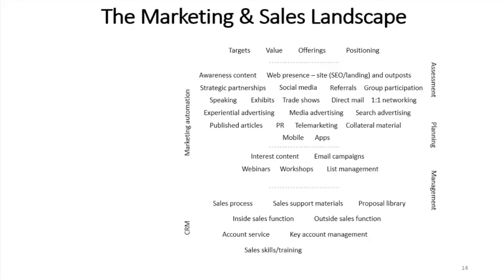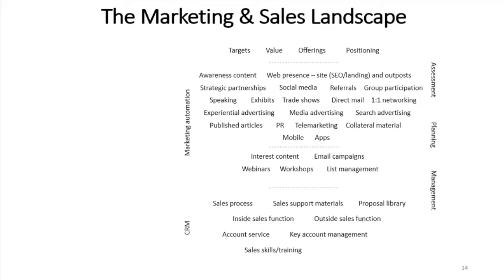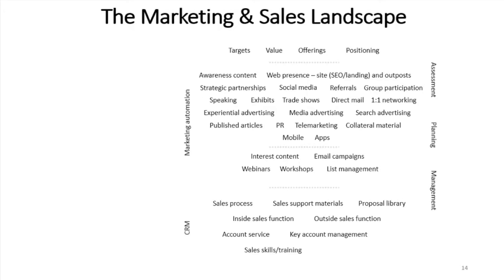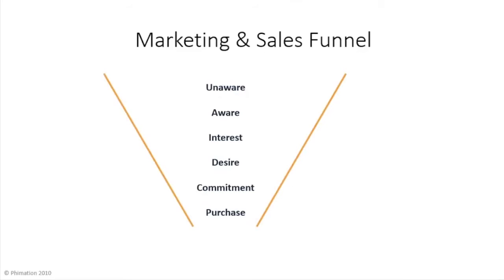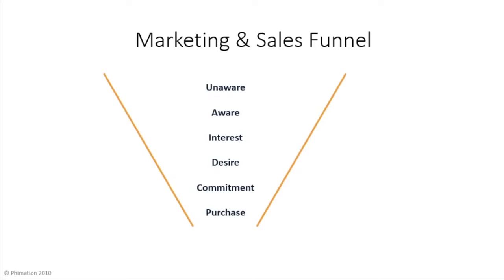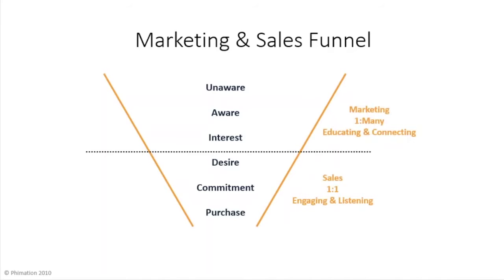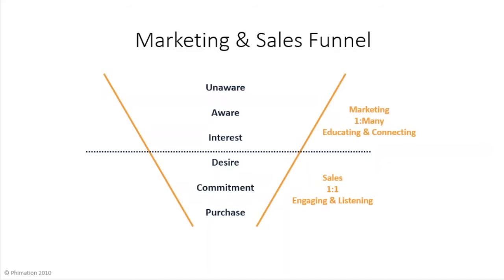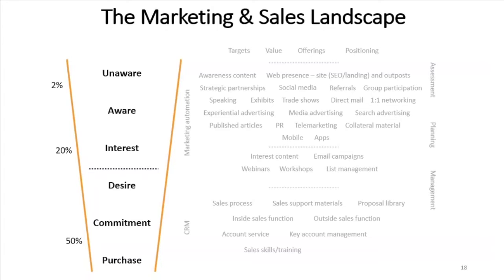Marketing and Sales Landscape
A focused excerpt from a Rising Leaders webinar - this video helps business leaders make sense of the overwhelming landscape of marketing and sales.